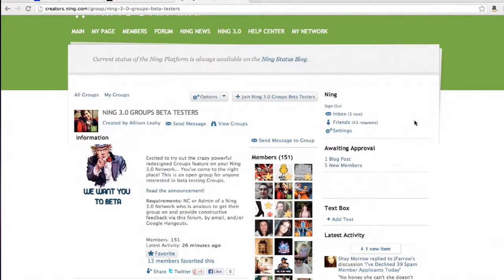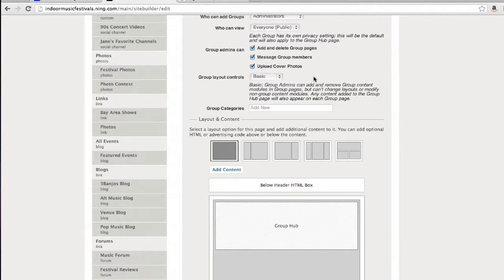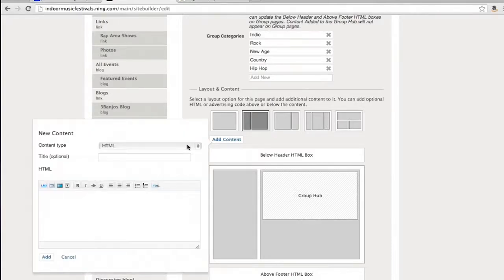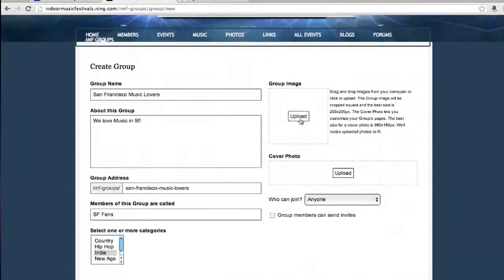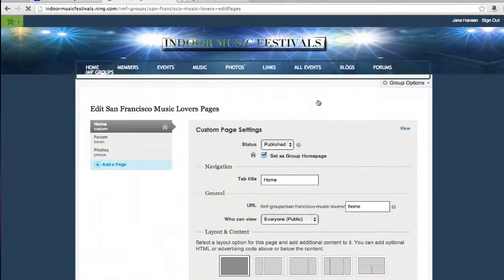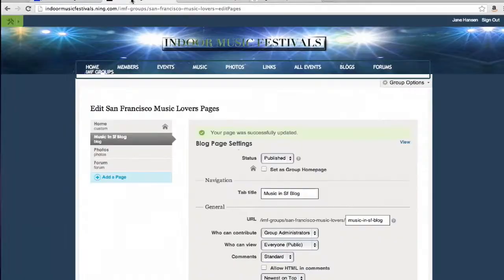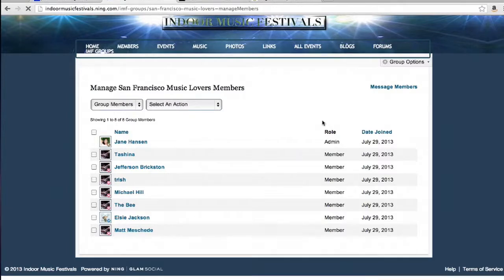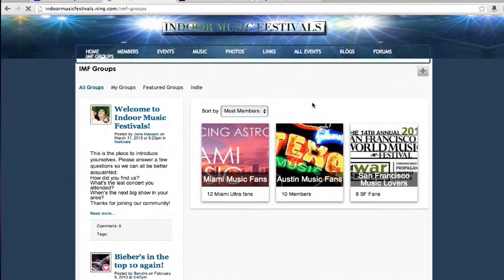NING 3.0: Groups